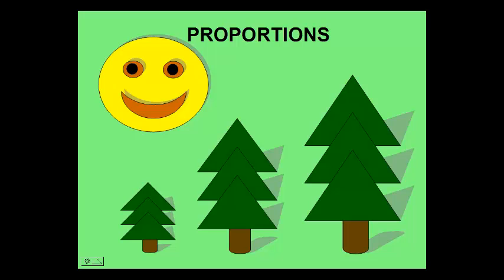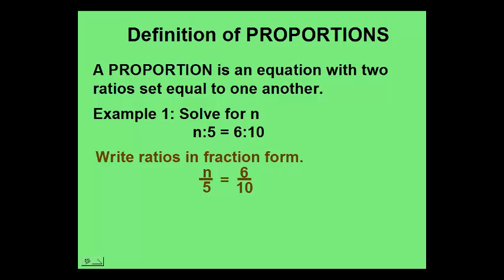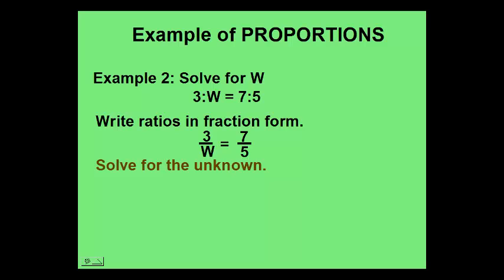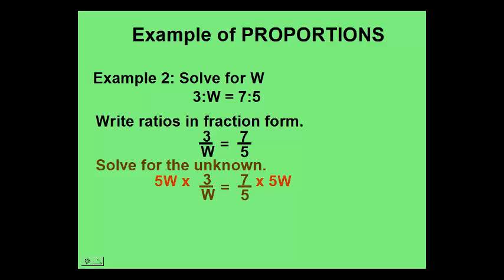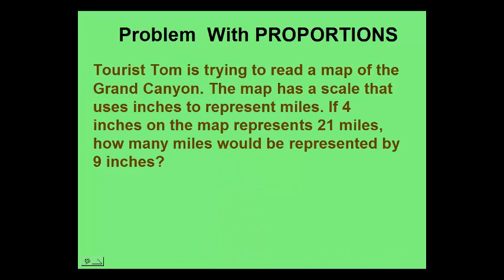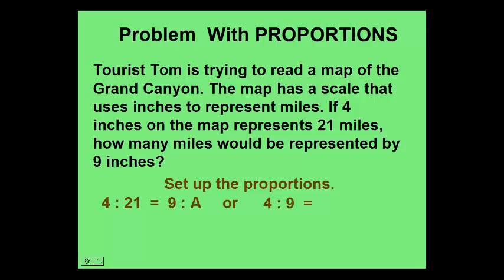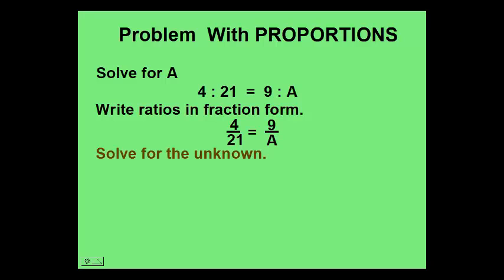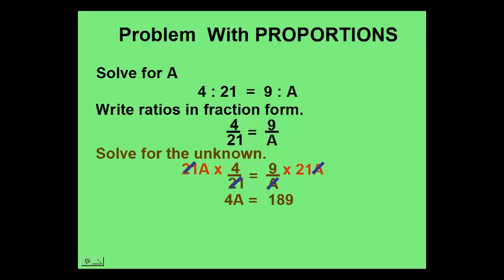WCLN - Proportions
Video showing how to use proportions to solve various problems.